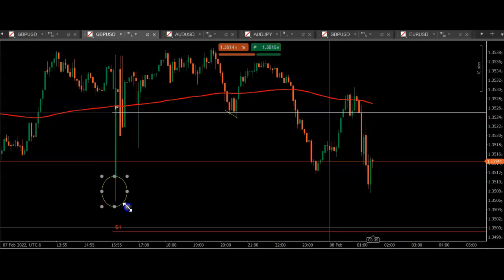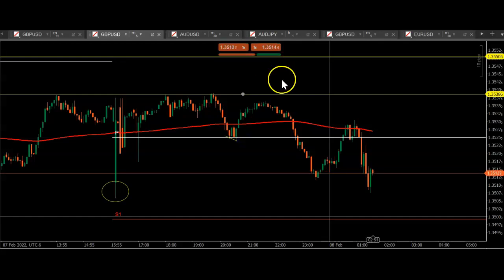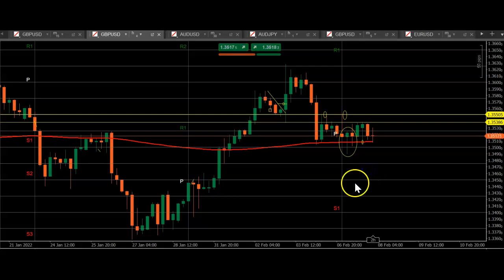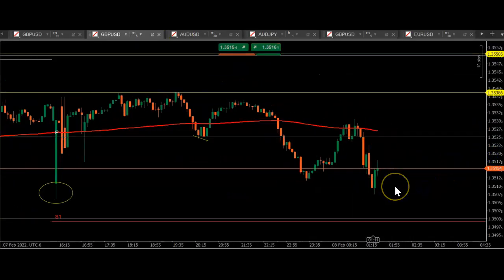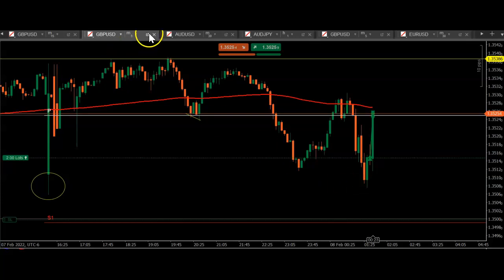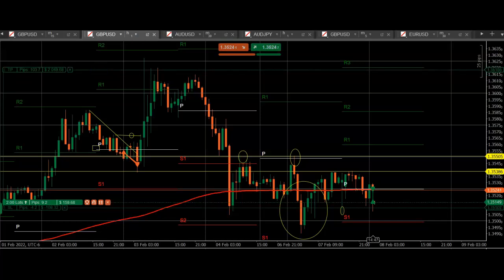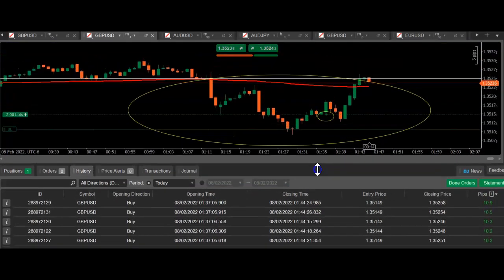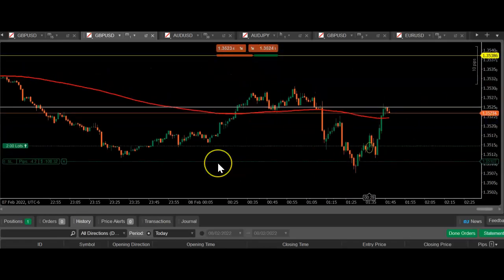Learn how easy it is to scalp professionally and make a days wages in 8minutes!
Quick and easy money identifying high probability setups by understanding how to trade with the banks.